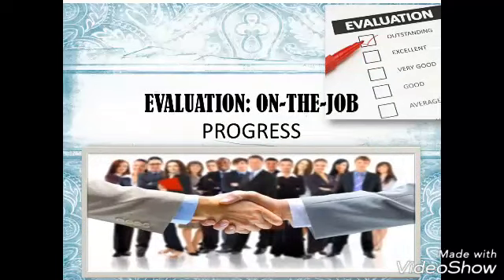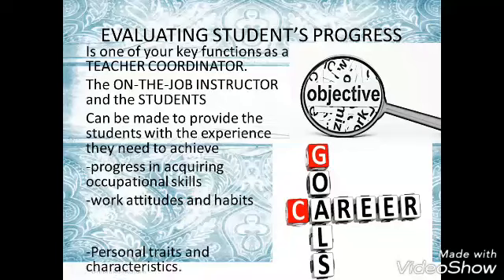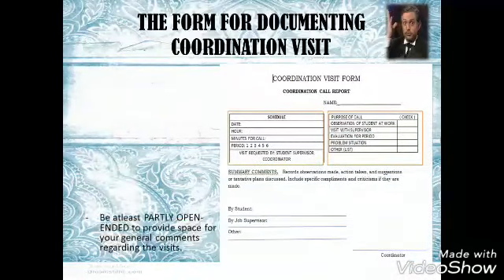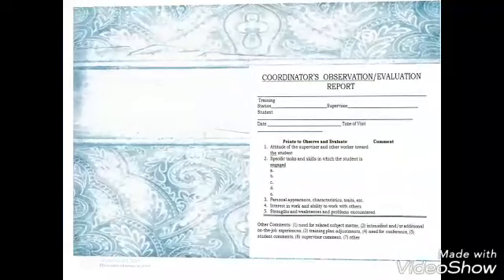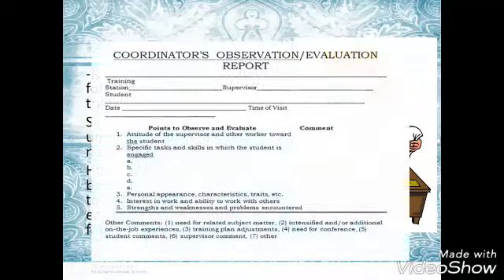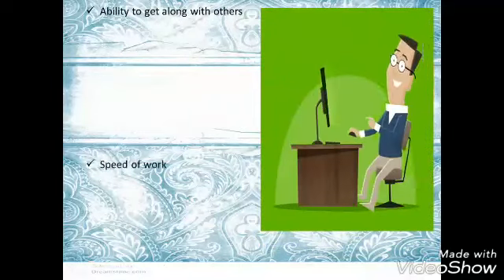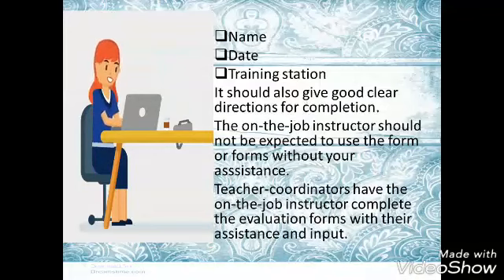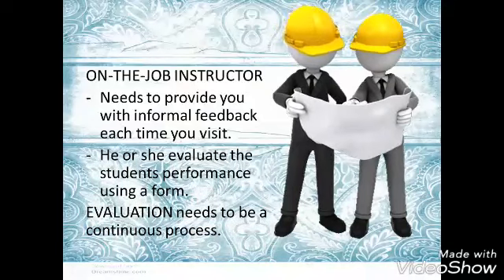Evaluating On-the-Job Performance by Sheila Mae G.Pepito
8.1 Use of logbook
8.2 Use of student competency achievement form